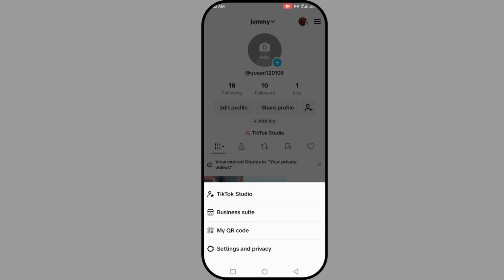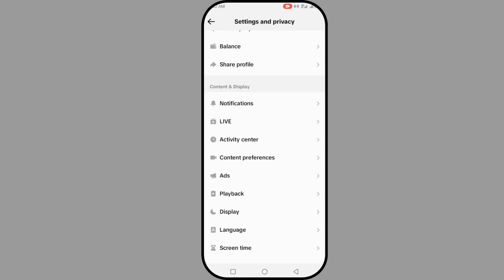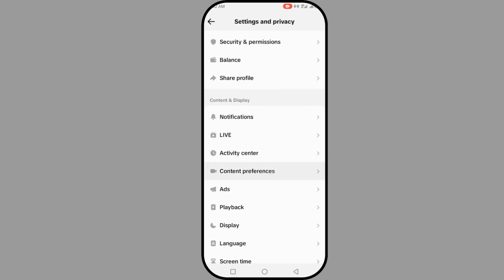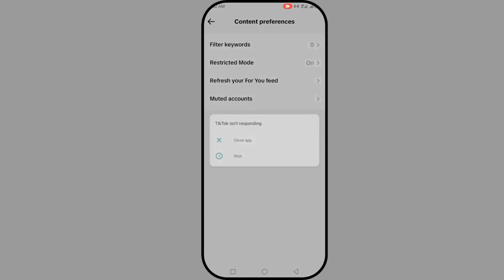How to Reset Your TikTok For You Page | Easy Guide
In this video, you will learn How to Reset Your TikTok For You Page

Learn how to refresh your TikTok For You Page and get personalized content you love! This quick tutorial shows you simple steps to reset your recommendations. Perfect for improving your TikTok experience!